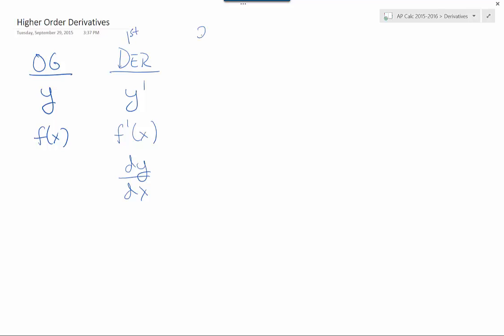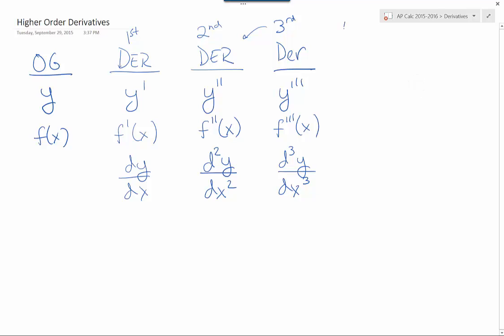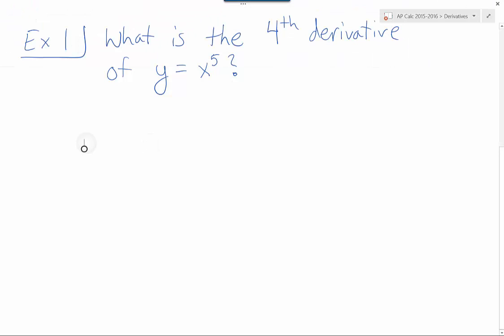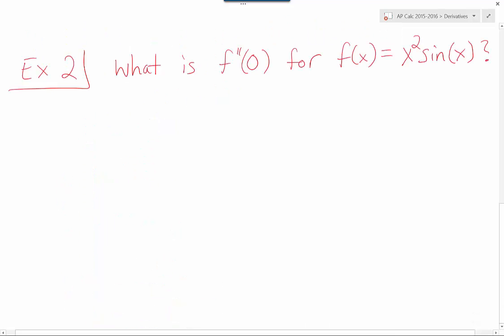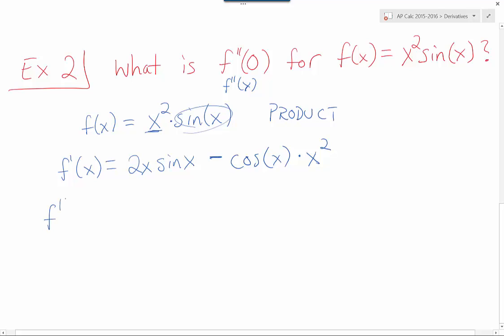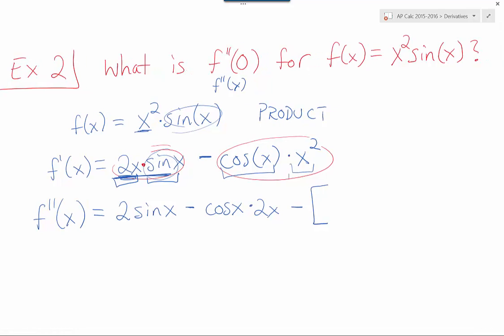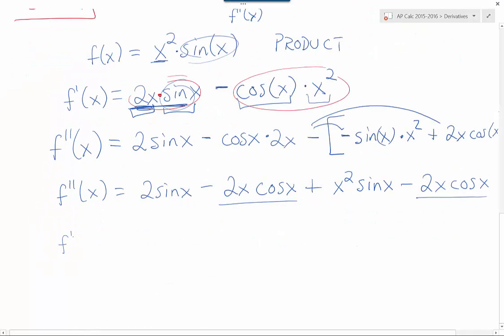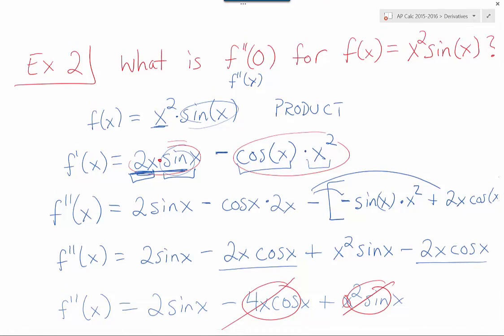Higher Order Derivatives